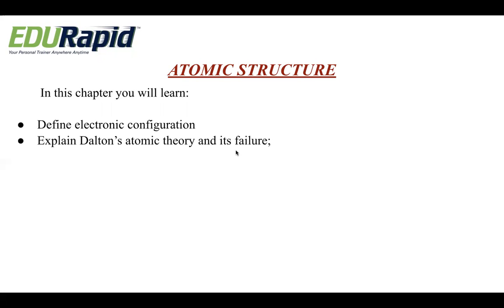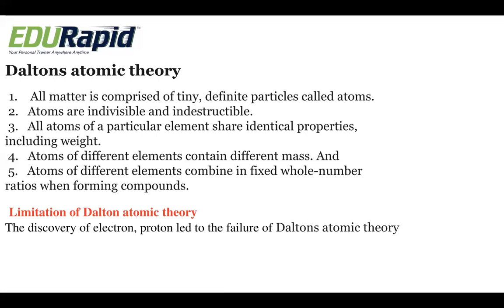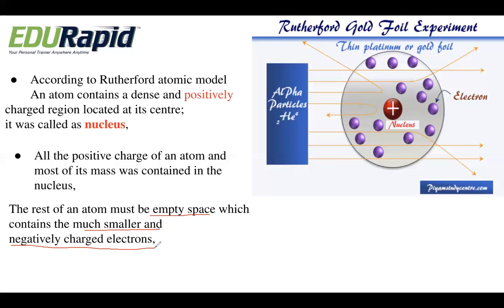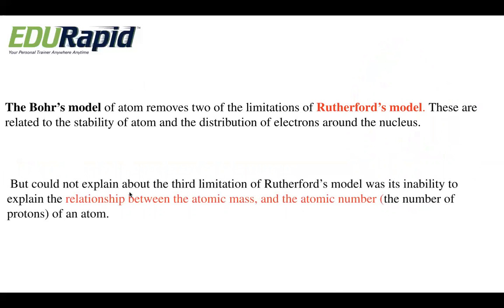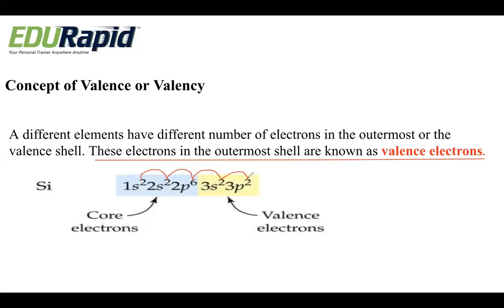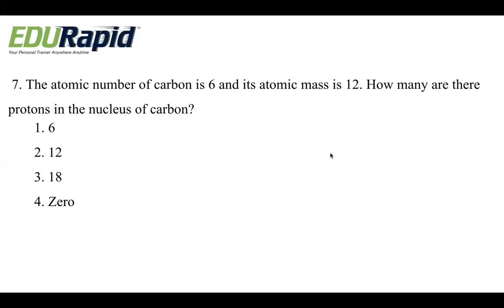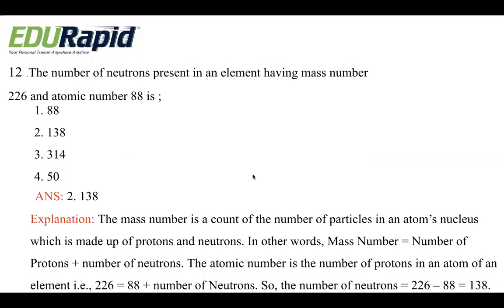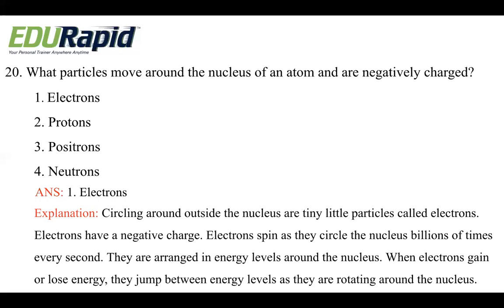Atomic Structure for General Awareness | SSC CGL / CHSL / Stenographers / MTS 2020-21 | English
Expect 1 or 2 Questions in the exam. In this class, we go over Atomic Structure, electronic configuration, Dalton’s atomic theory and its failure, Thomson’s atomic model  and its limitations, Rutherford’s atomic model  and its limitations, Bohr’s model of atom, Discovery of neutron, valency and correlate the electronic configuration of an atom with its valency, atomic number and mass number of an atom, isotopes and isobars. This lesson will help students to understand the concepts really well, strategies to successfully answer the questions in General Awareness section of SSC Exams.